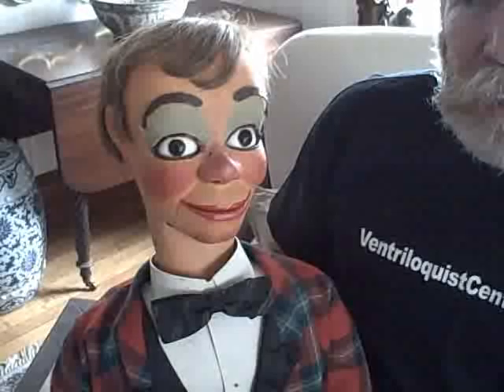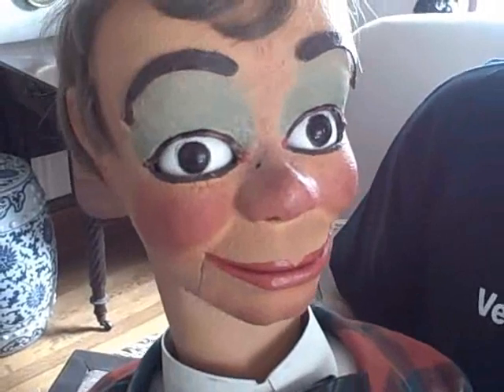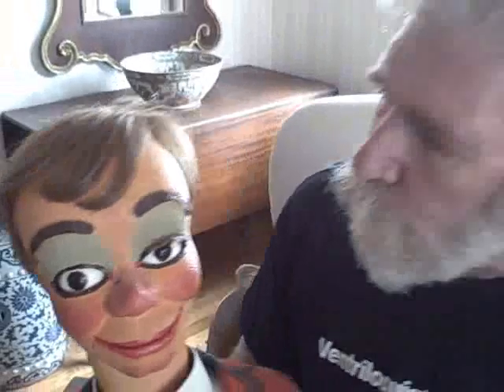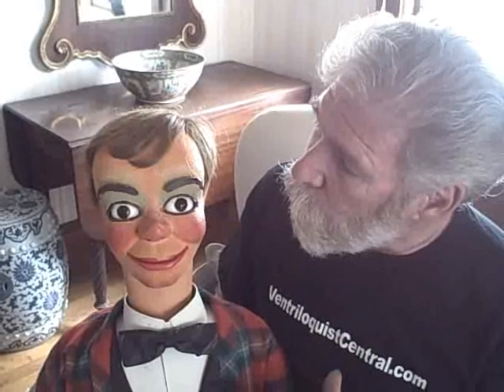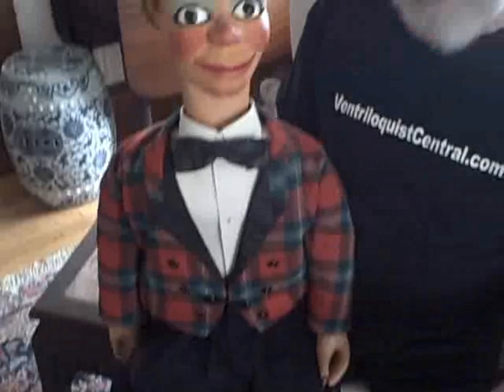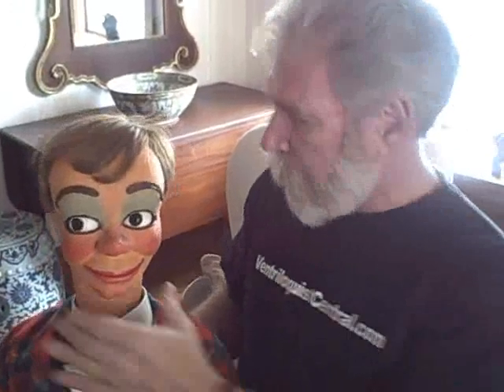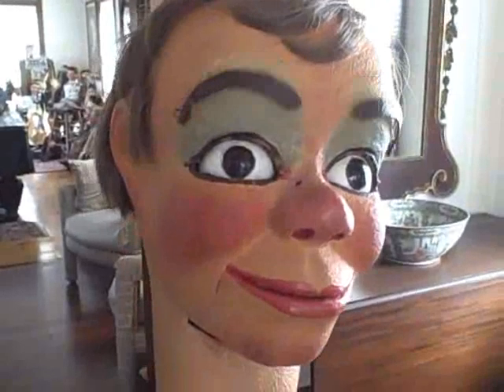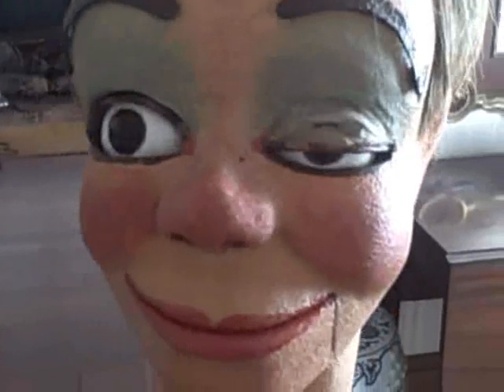Ventriloquist Central Video Collecting Series - Les Lester Jr's Marshall Figure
Ventriloquist Central Figure Collection Series. Dan Willinger shows and talks about Les Lester Jr's Frank Marshall ventriloquist figure.